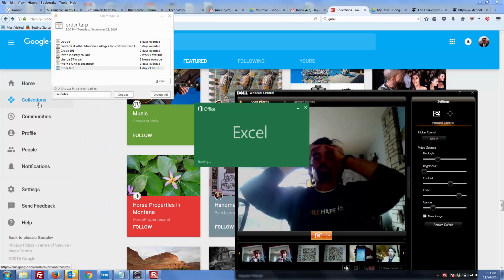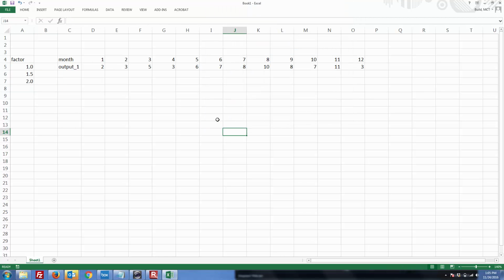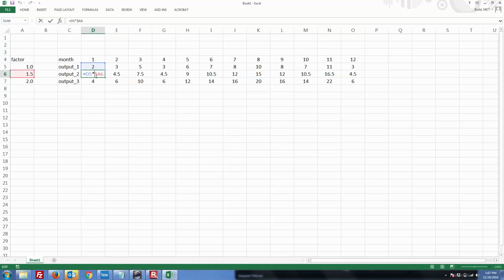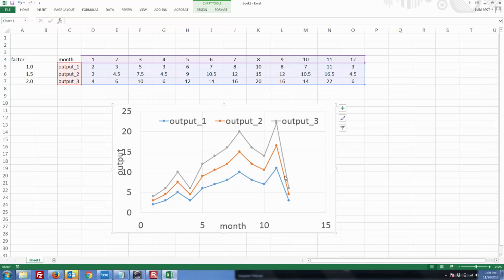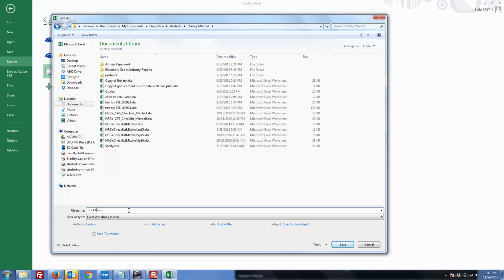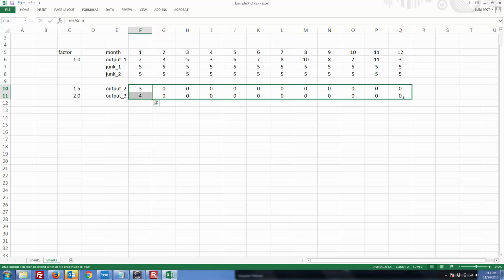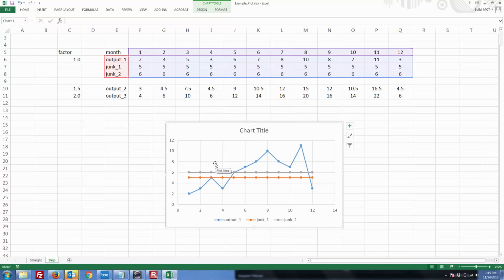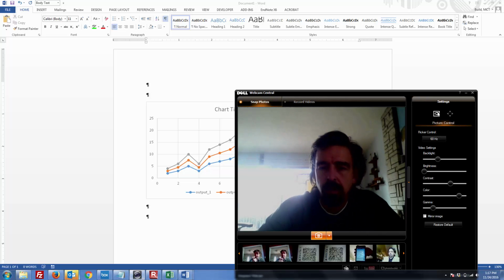Shelly Mitchell MS Excel Plot Tutorial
Instructions for Shelly Mitchell Going for Broke